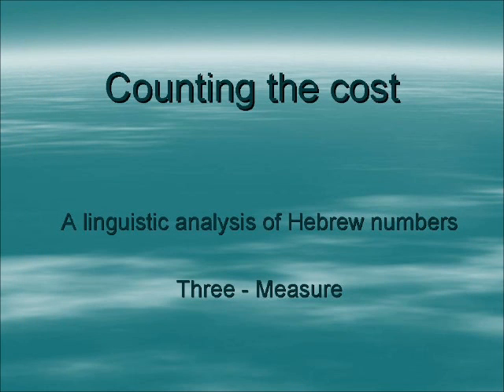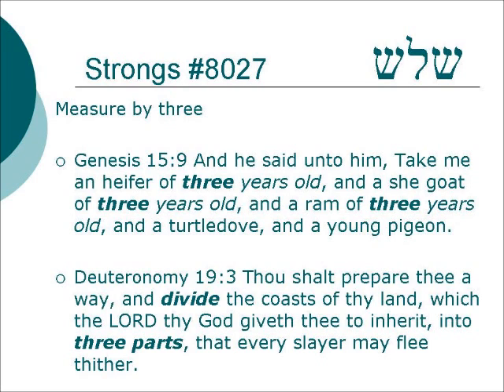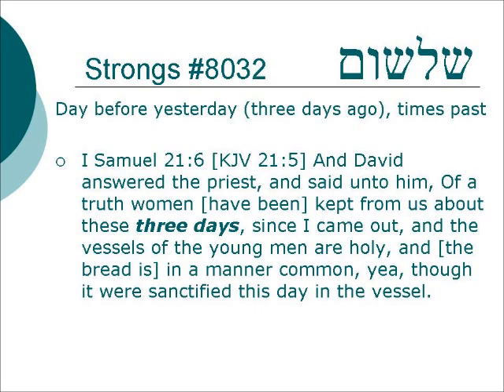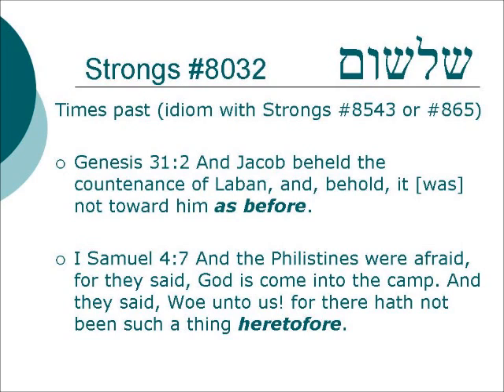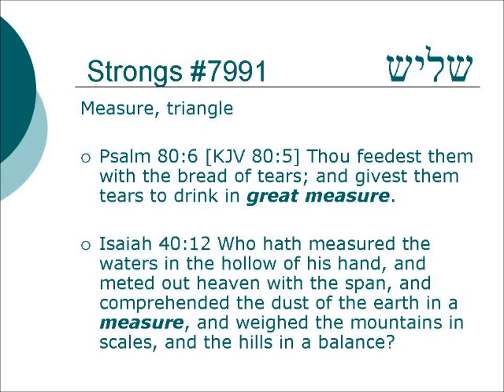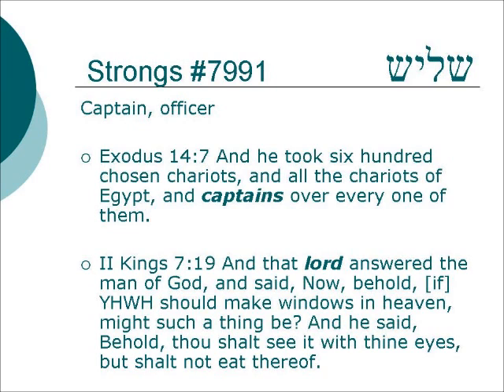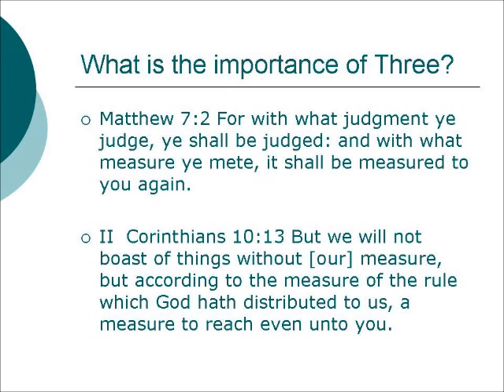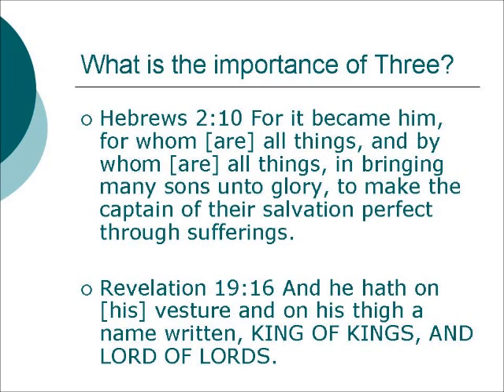Counting the cost - Three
Linguistic analysis of the Hebrew numbers